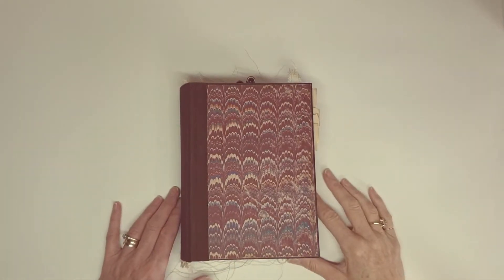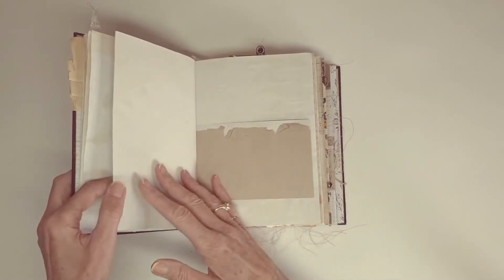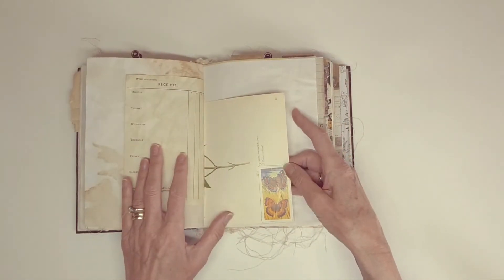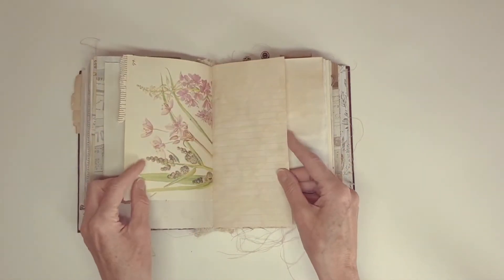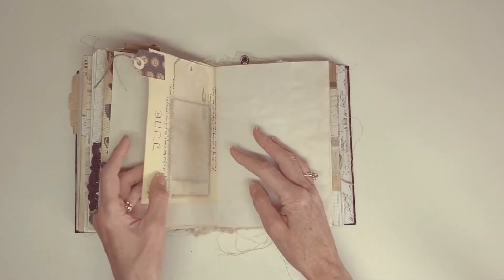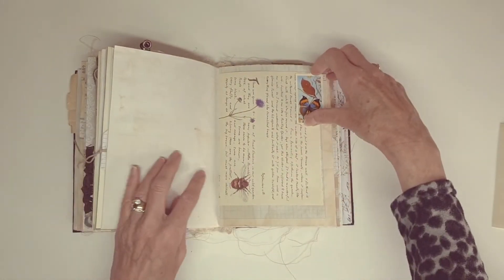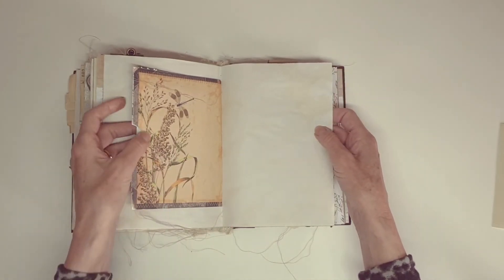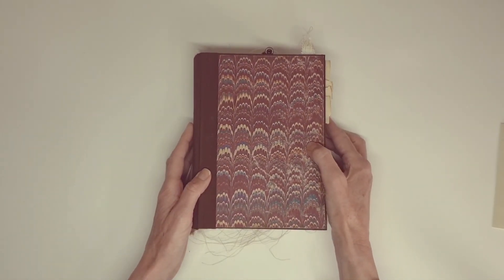A flip through of a completed journal.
This journal has card stock, florals, bugs, butterflies with a bit of garden planning information and some poetry!  It has tea dyed paper, vintage music paper, pockets, envelopes and tuck spots too!

The papers are from Kaisercraft, and the envelopes are from Graphics Fairy membership site.  You can cancel your membership after 1 month if you don't like it but I think that you will.

The digital downloads onto tracing paper are from Nik the Booksmith on Etsy (she's fabulous!)

The little circular window that I mentioned is a tutorial by Wendys Journal Adventure on you tube.  She uses a cardboard coin holder but I just use cardstock.

This journal will be in my Etsy shop very shortly